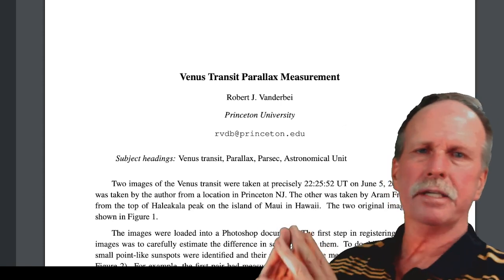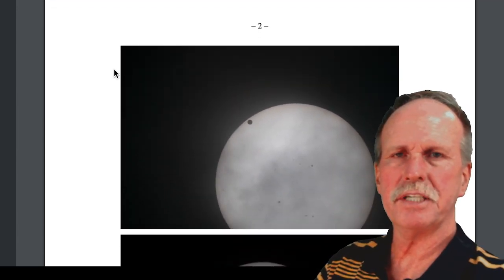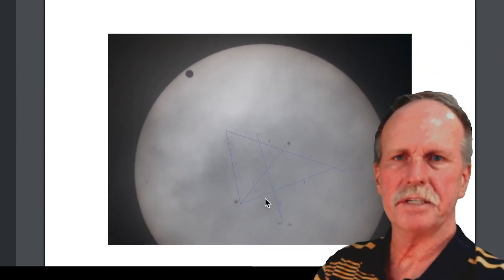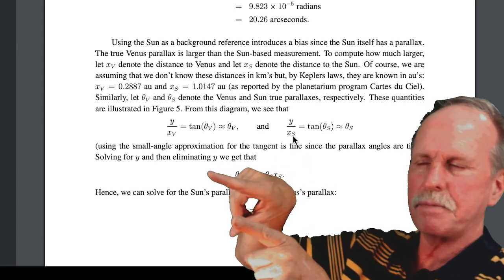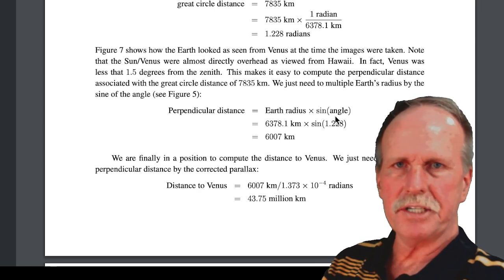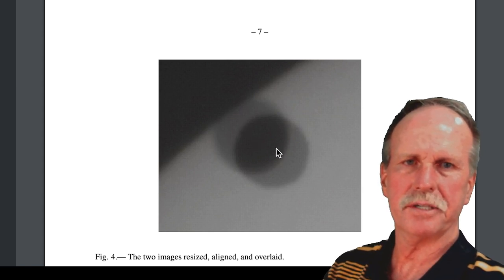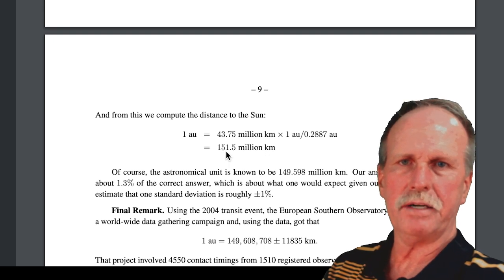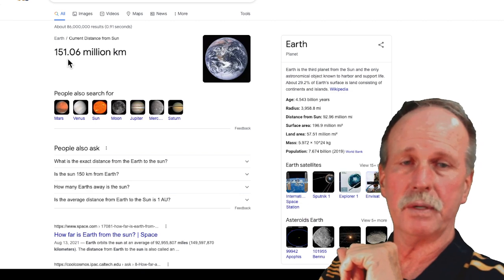Transit of Venus Observation: Calculate Parallax From Images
Use actual transit images and the measured separation of Venus's silhouettes to calculate parallax. Bob connects a pixel measurement with the baseline and distance geometry.